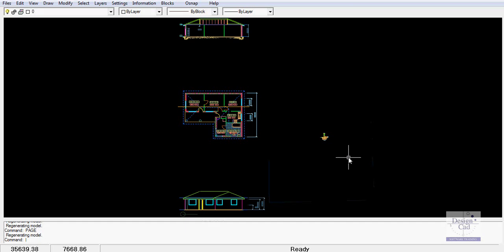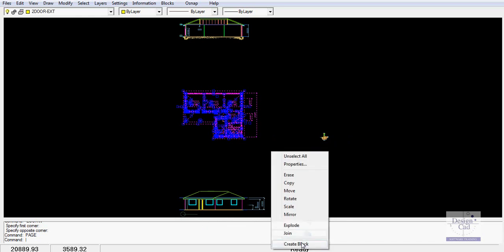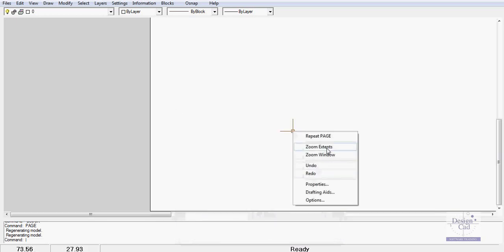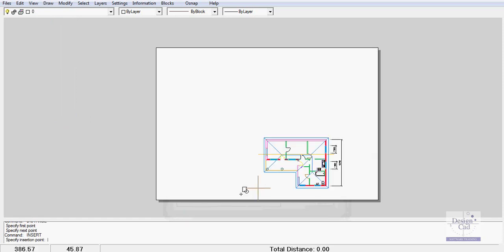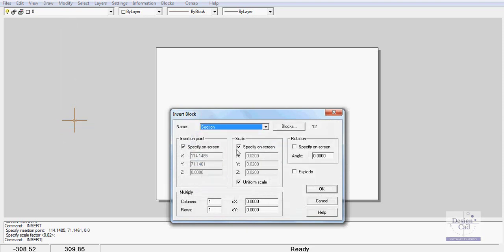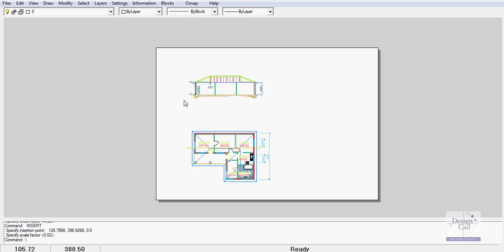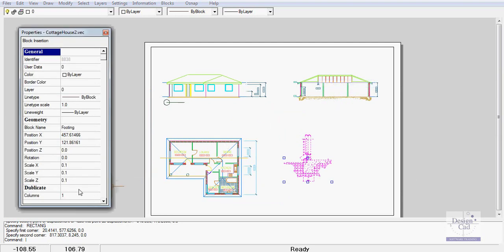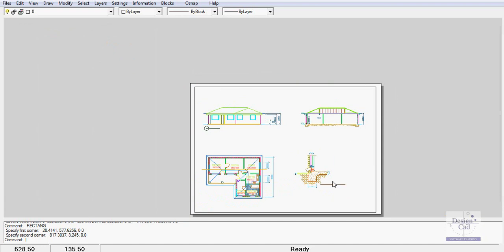Using the page palette to lay our a design for a house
CAD is used in the architectural filed to produce plans, sections, elevations and detailed designs of parts of a building. These are created in model space, but when it comes to presenting the design, it is time to switch to layout space using the PAGE command. The figure below shows several views of a design for a simple cottage. We discuss creating a page layout view, the use of the block command, scaling a block as it is inserted, scaling at approved scale factors - 1:50, 1:10.